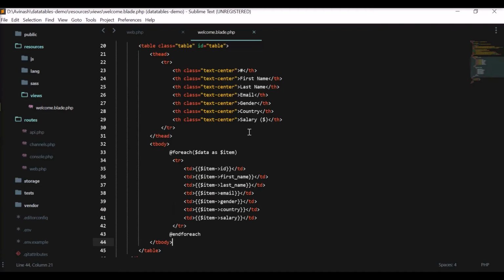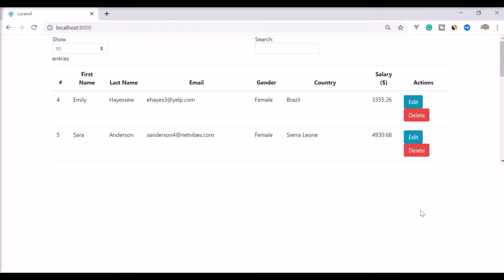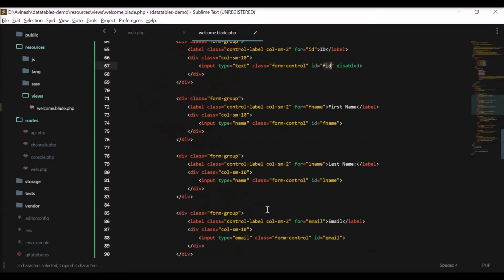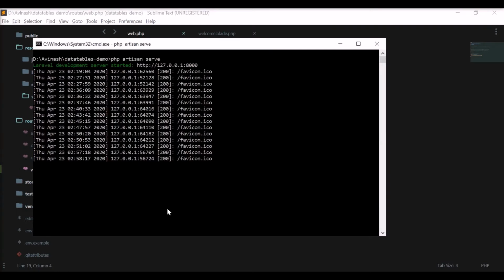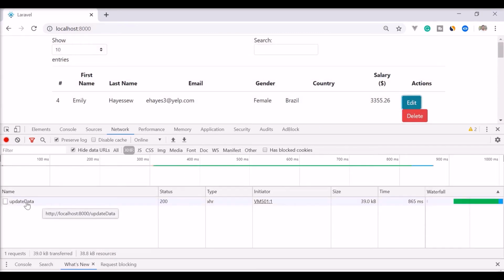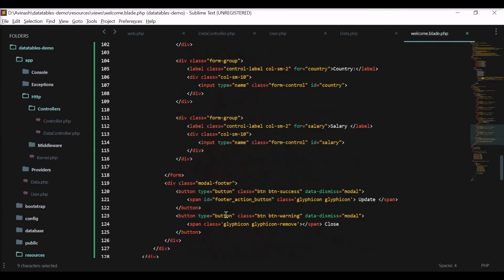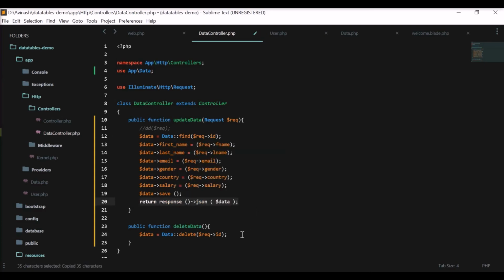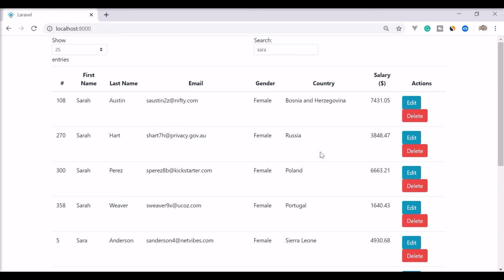How to integrate DataTables in Laravel Client Side || Part 2 || Updated 2020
Learn how to implement the jQuery plugin DataTables in your Laravel applications to extend your HTML tables.
Datatables also comes with Search, Sort, Pagination with it, so one can easily add functionality to the tables.

Timeline:
0:00 - 0:10 : Video Intro
0:11 - 0:50 : Recap of part 1
0:51 - 2:24 : Set Up Action buttons(Edit and Delete)
2:25  - 6:58 : SetUp Models
6:59 - 10:55  : Show data in the Models
10:56 - 13:57 : Update Data - Ajax Setup
13:58 - 15:59 : Update Data - Routes and Controller
16:00 - 23:00 : Update data functionality
23:01 - 28:01 : Show updated data without page refresh(AJAX - success function)
28:02 - 32:02 : Delete - Modal and Functionality
32:03 - 33:31 : Summary
33:32 - 34:19 : Part 2 Intro(Server Side implementation)
34:20 - 34:34 : Channel Outro

This is a client-side integration, we can also integrate the same with the server-side as well.